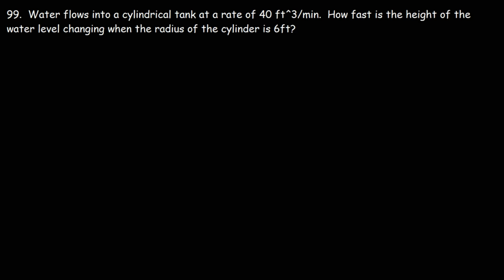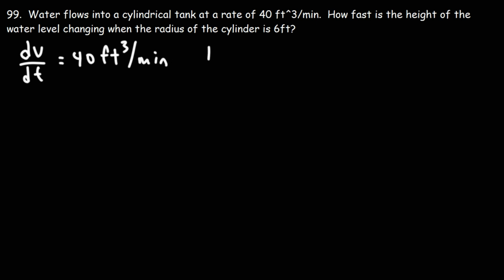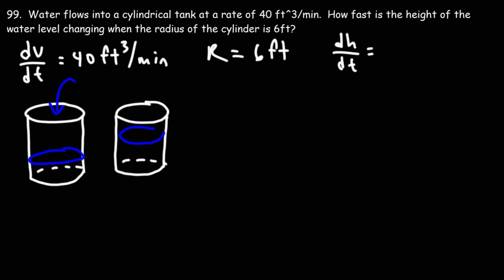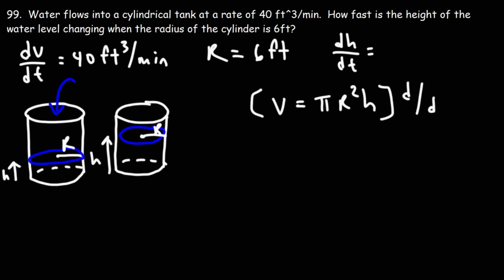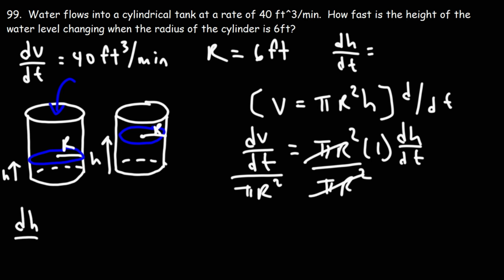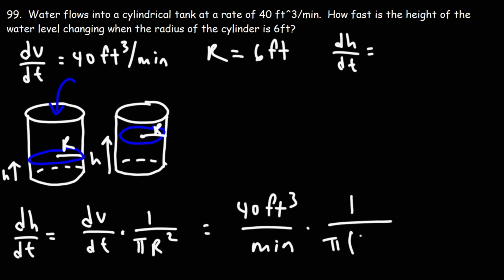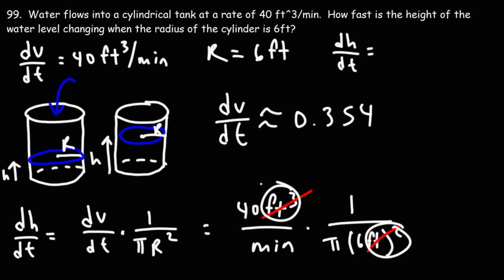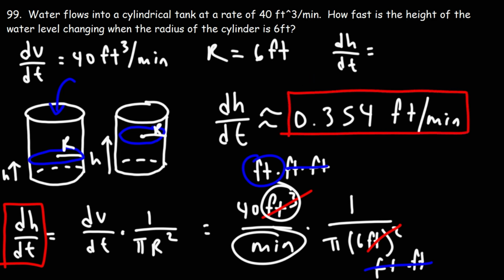Related Rates - Water Flows into a Cylindrical Tank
This calculus video tutorial explains how to solve a related rates problem where water flows into a cylindrical tank.

Water flows into a cylindrical tank at a rate of 40 cubic feet per minute. How fast is the height of the water level changing when the radius of the cylinder is 6 ft? So, let's write down what we know. 40 cubic feet per minute. What does that represent? Cubic feet is a unit of volume. Volume is cubic feet, cubic inches, cubic yards. So, that's the volume flow rate. That's going to be dvdt. That's the rate at which water flows into the cylindrical tank. nd we know that the radius of the cylinder is 6 ft. We want to find how fast the height of the water level is changing. So we look for dhct. Now let's draw a picture. So, let's say this is the cylinder and let's say there's water inside the cylinder and we're adding water into it. As we add water to the cylinder, the height of the water level in this cylinder is going to increase. So, here is H. And as we add water, H is going to go up. So, dht should be positive. But now notice the radius of the water in this cylinder. It's not going to change as we add water to it. The radius is going to stay constant because the shape of the cylinder remains constant. As a result, ddt is zero. R is treated as a constant. Now because we have the volume flow rate, we need to start with the volume for the volume formula of a cylinder and that's pi r^ 2 * h. So let's go ahead and find the derivative with respect to t. The derivative of v is 1 * dv dt. r 2 is a constant. So we can just rewrite p r^ 2. The derivative of h is 1 * dhdt. So this would be equivalent to finding the derivative of 8x. That will be 8. So the derivative of p r^ 2 * h is just p r^ 2, which is what we have. The h goes to one. But we do have to add the htt since we're differentiating it with respect to time. So now let's get dhdt by itself. Let's divide both sides by pi r 2. So we have dhdt is equal to dv dt and instead of dividing that by p r^ 2 we can write it as 1 / p r 2. This setup will help you to see what the units of DHCT should be. DVDT, this is 40 cubic feet per minute. And then 1 / r is 6 ft and we're going to square that. So 40 / 6 2 that's 10 over 9. If you divide that by pi, we get that dvdt is approximately this is a rounded answer 354. And when we divide cubic feet by square feet, here you have feet* feet* feet. And here you only have feet* feet. Two of them will cancel, leaving one behind. So if you want to visually see it, this is feet time feet time feet. And here this is just feet time feet. These two will cancel. We have one left over. And we have minutes on the bottom. So it's going to be feet per minute. And correction, this should this should be an H, not a V. So that's dhdt. So that's how fast the height of the water level is changing.  It's increasing by almost a little bit more than a third of a foot every minute.